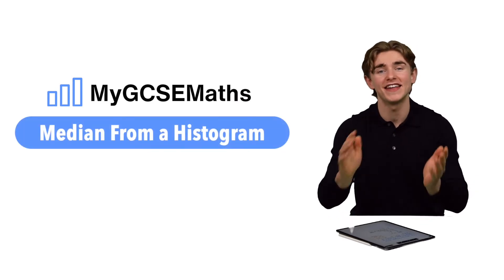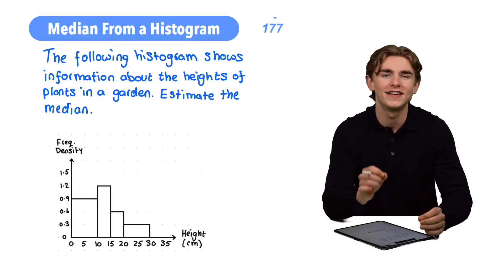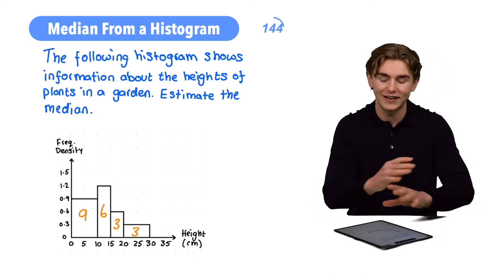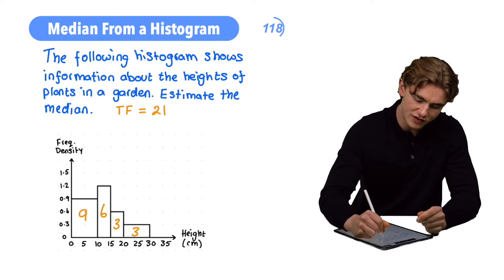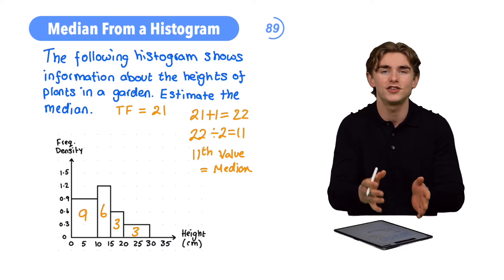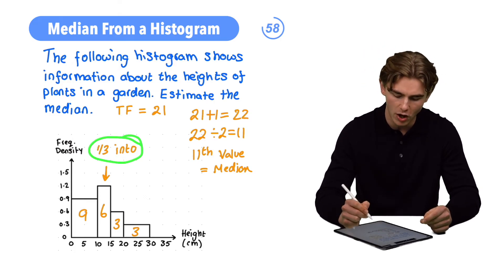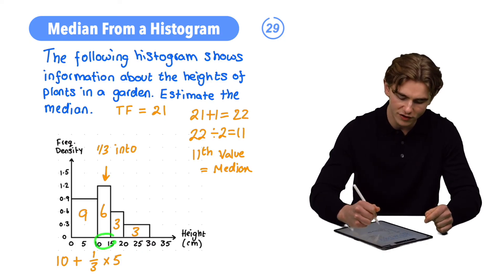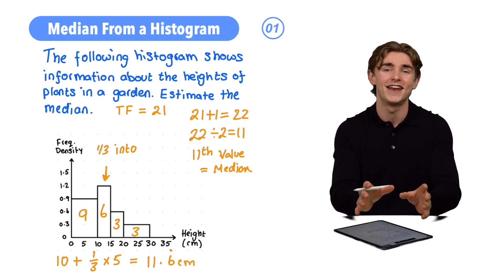Median from a Histogram | GCSE Maths 2025 | 316/400